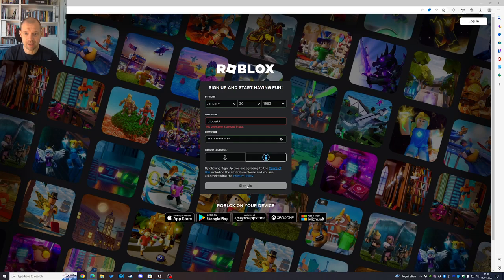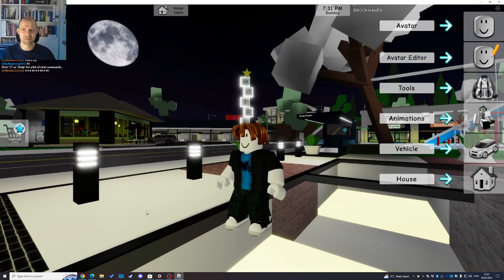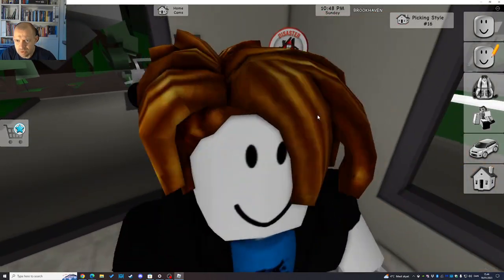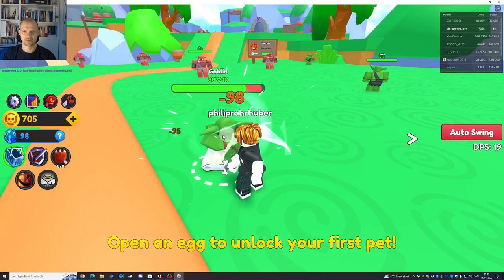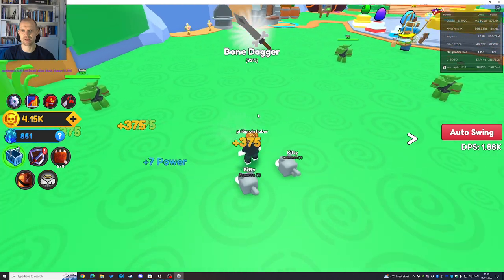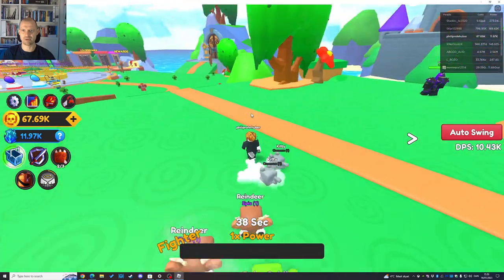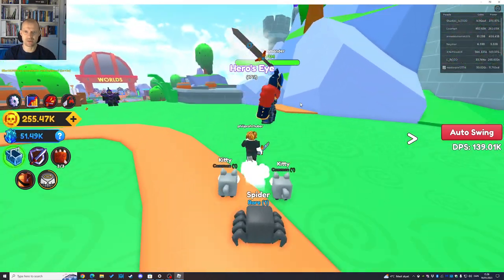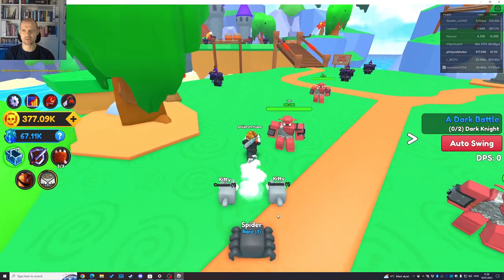Playing Roblox for the FIRST TIME in 2023!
Having never tried Roblox, I decided to try it out and see for myself what it is. This is the first time I try Roblox. Is it a game? Is it a platform? Both?